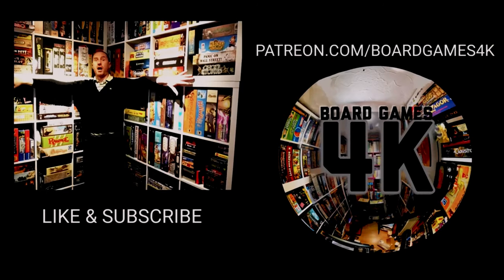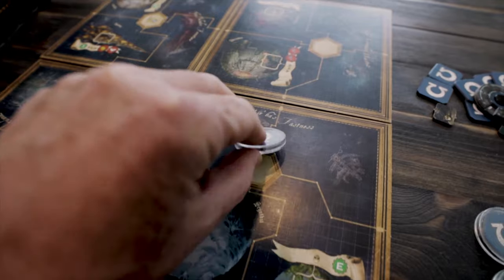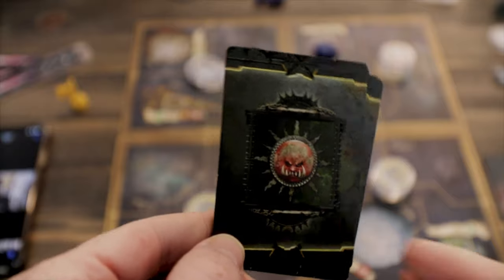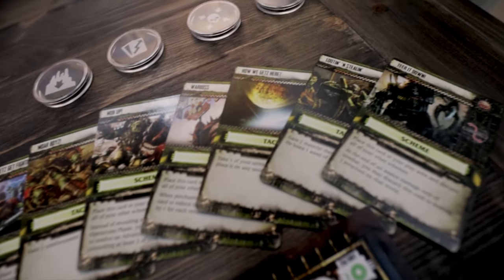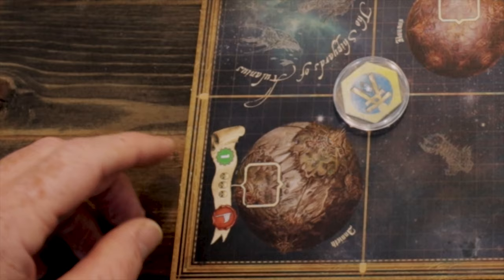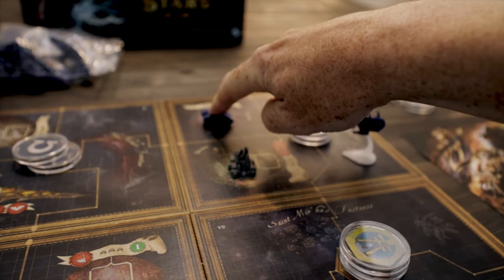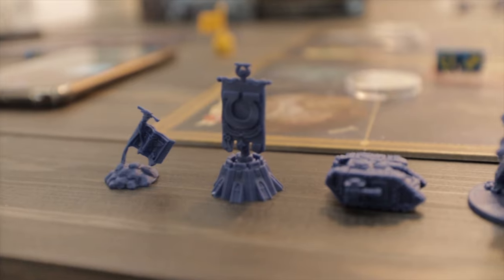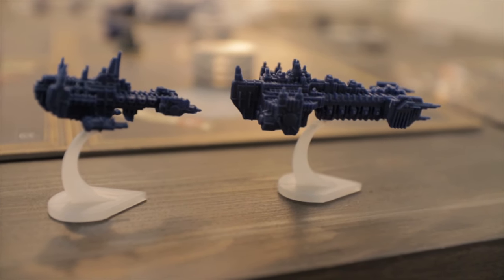Forbidden Stars - Quick Review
Join us as we take a look at one of the final Fantasy Flight / Games Workshop collaborations Forbidden Stars which sees you building units and structures, upgrading your combat deck and traversing the universe in order to trounce you opponents.